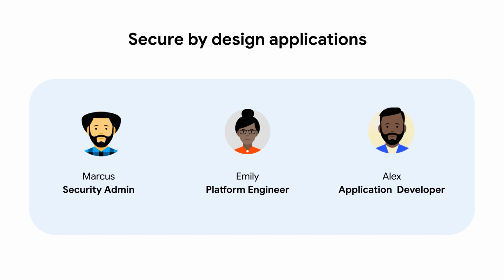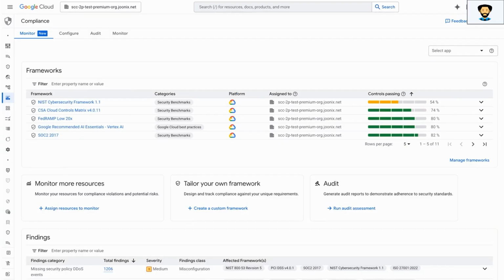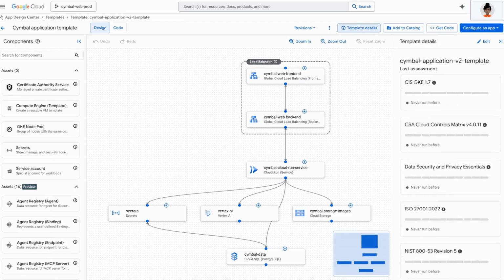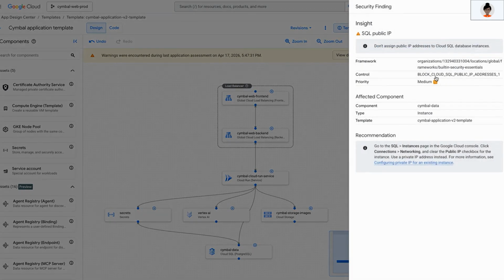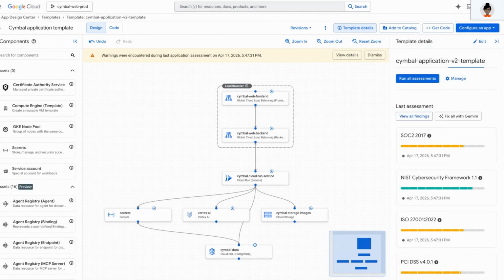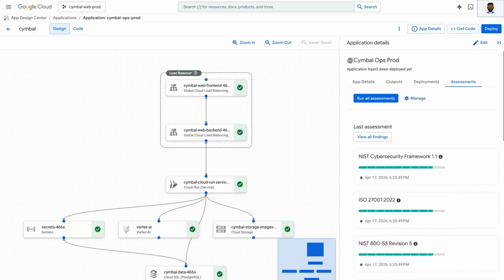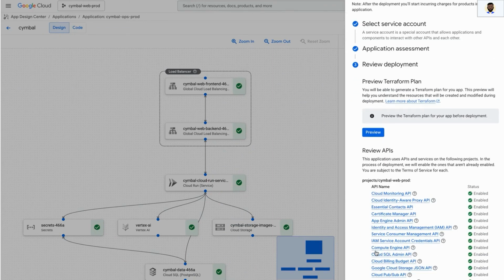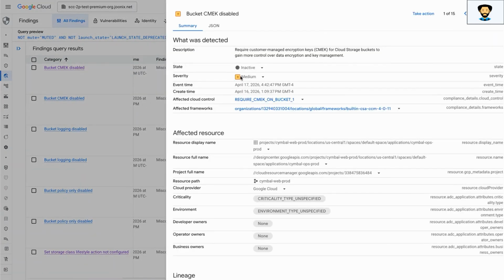Build secure-by-design applications for Google Cloud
“Secure by design” extends beyond architecture; it requires cloud infrastructure that actively defends itself. This technical session will detail how to proactively protect workloads on Google Cloud by integrating Security Command Center protection capabilities with Google Cloud’s Application Design Center.